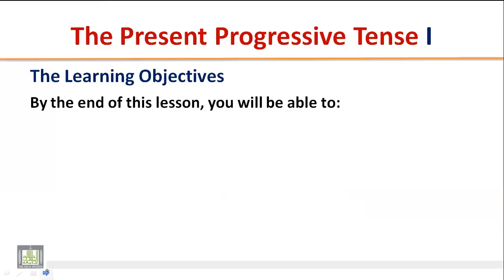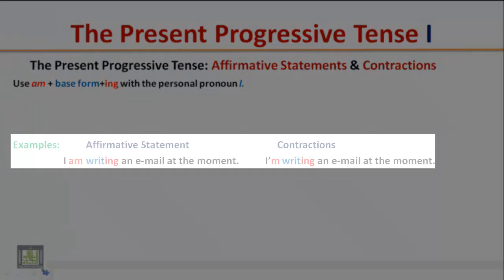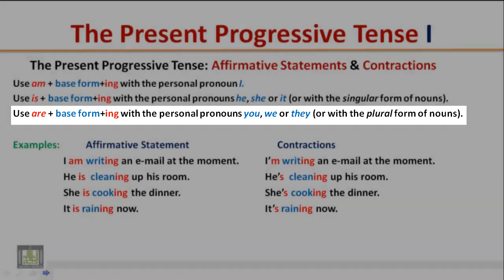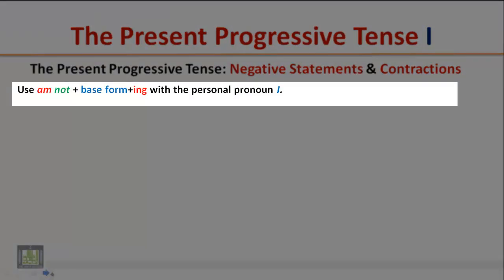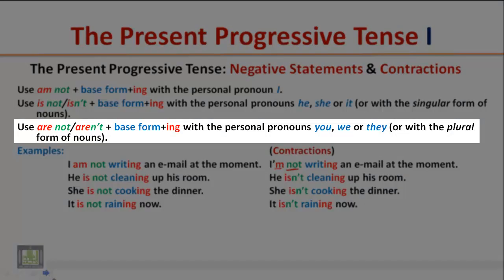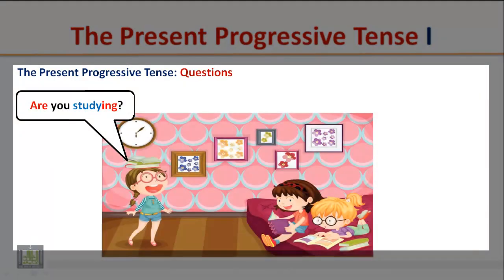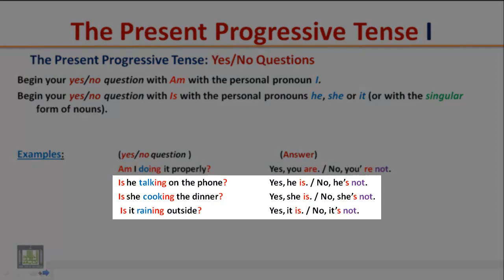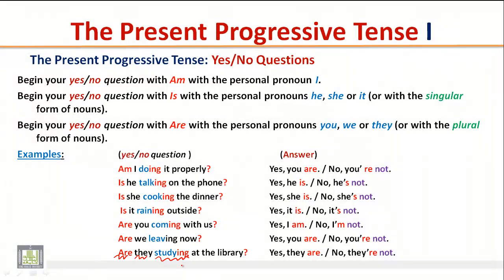GRAMMAR - The Present Progressive Tense (Part One)